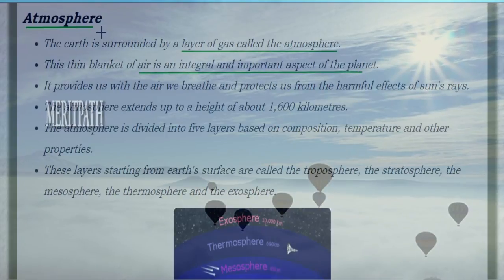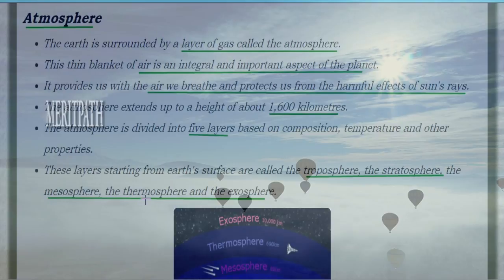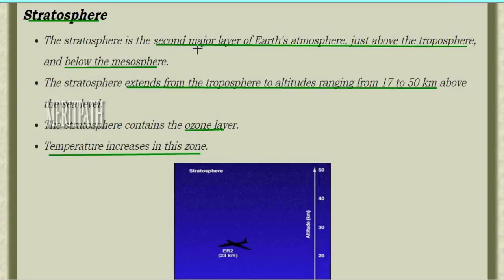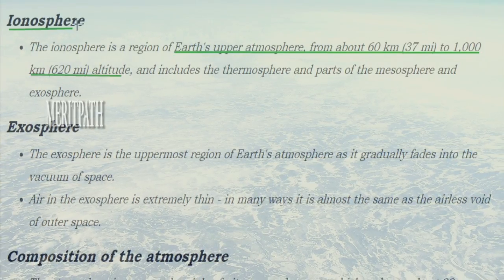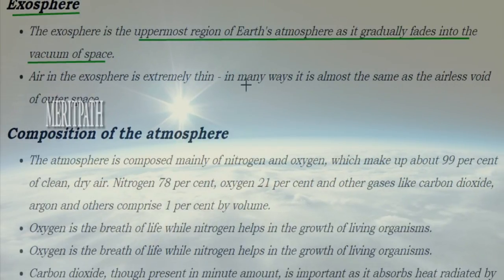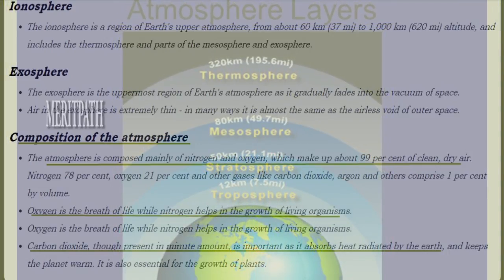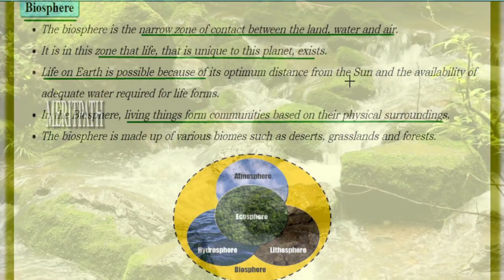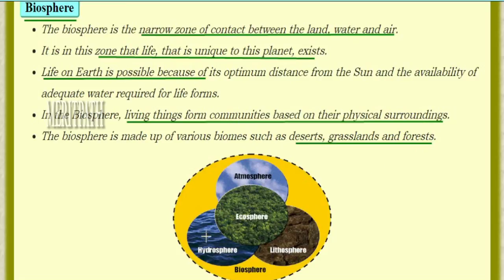6 Class VI CBSE Social THE FOUR REALMS OF THE EARTH -part 2